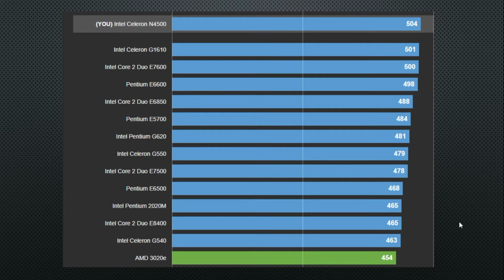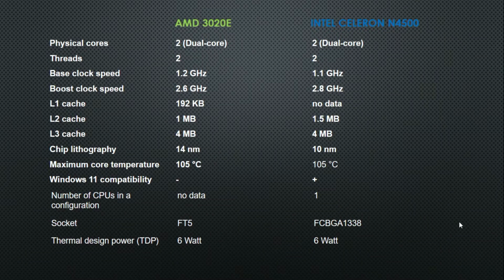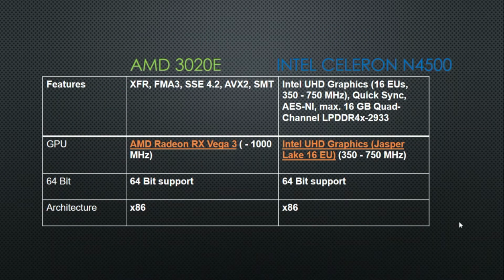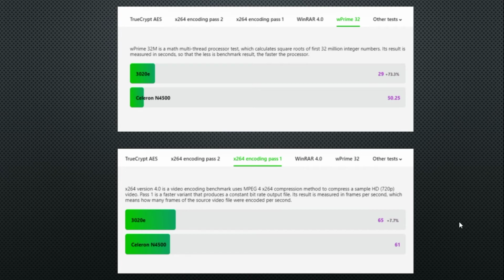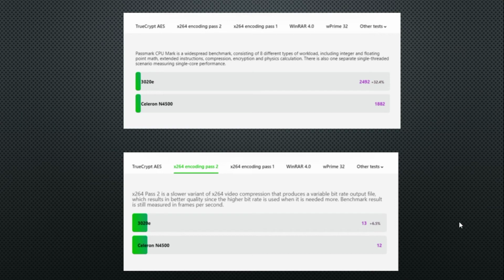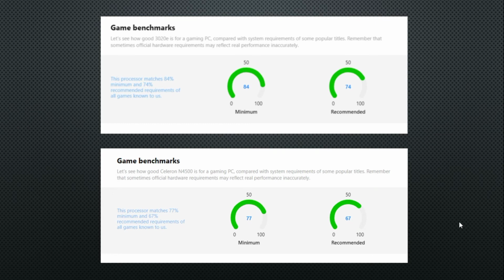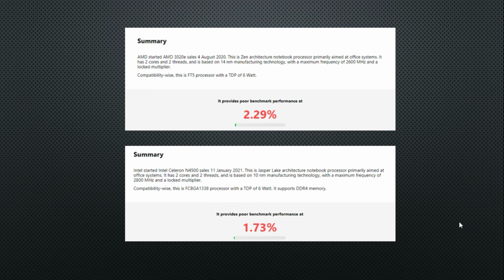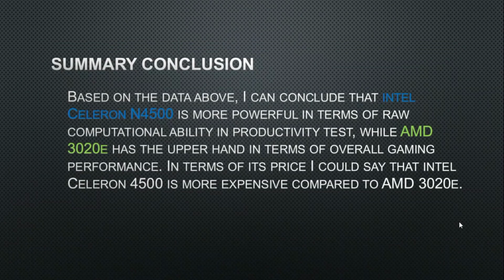AMD 3020e Vs intel Celeron N4500